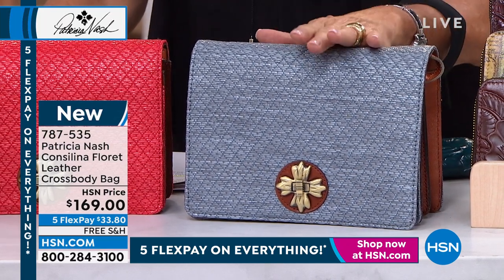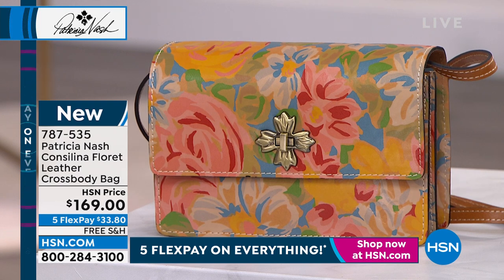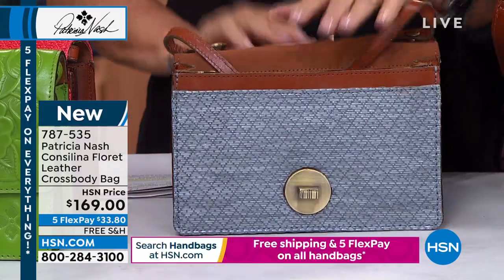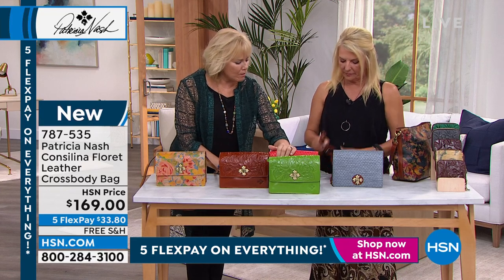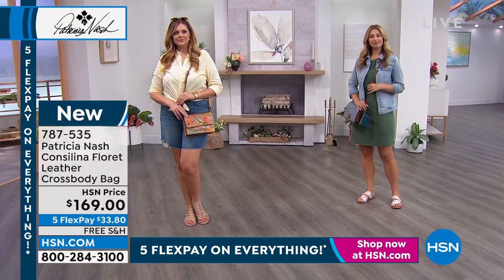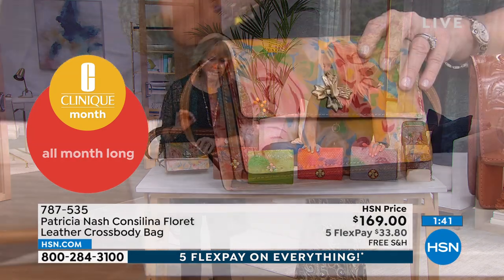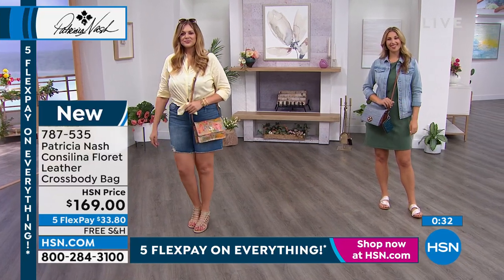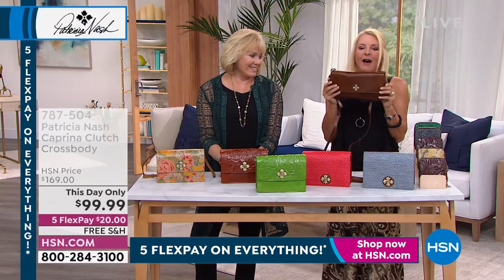Patricia Nash Consilina Floret Leather Crossbody Bag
Leave your wallet at home! The Consilina Floret Handbag from Patricia Nash is the only bag you need to keep your everyday life in fashionable order. With the removable shoulder strap, it can be a crossbody or a clutch  whatever you need!